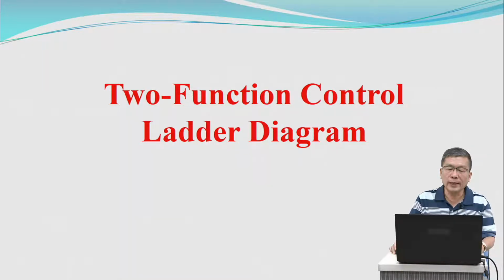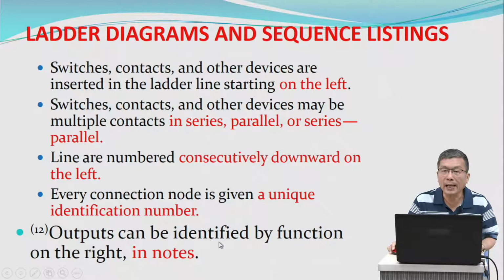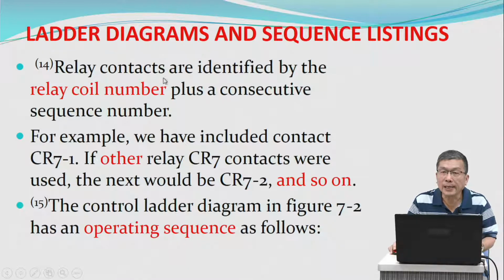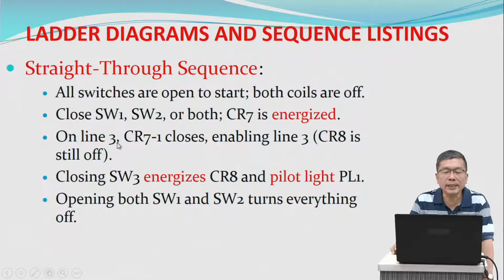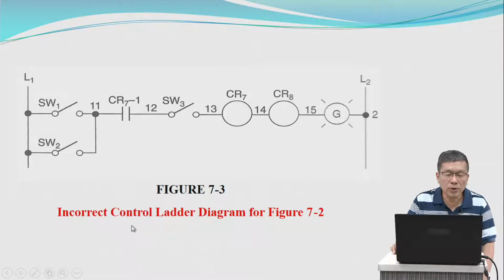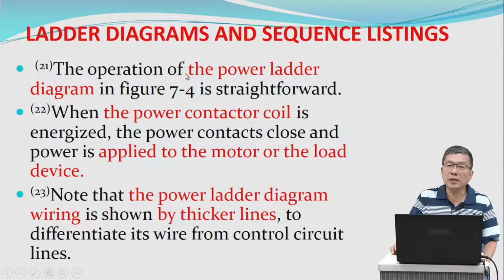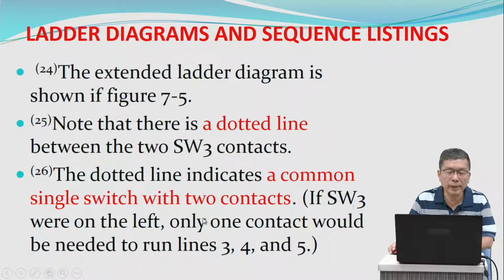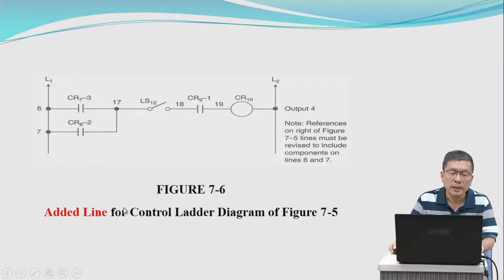5 2 Two Function Control Ladder Diagram